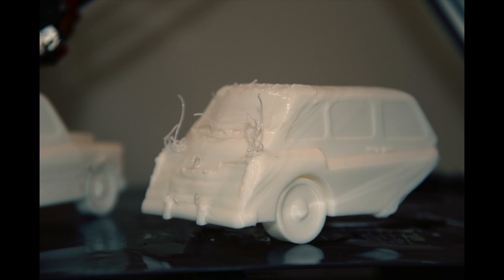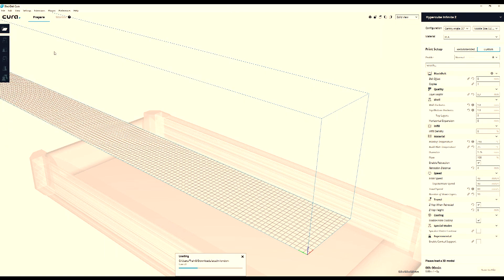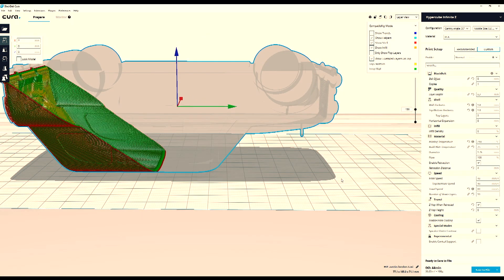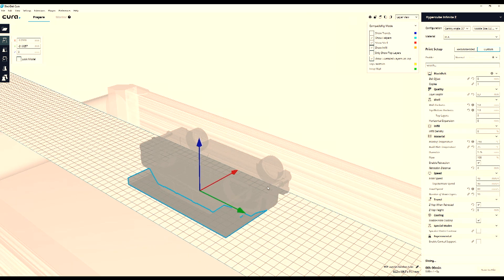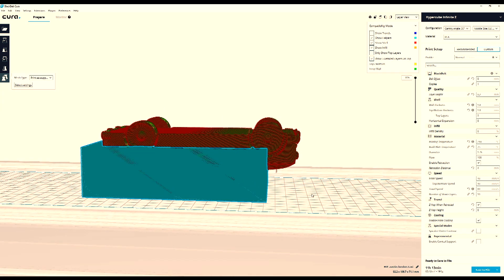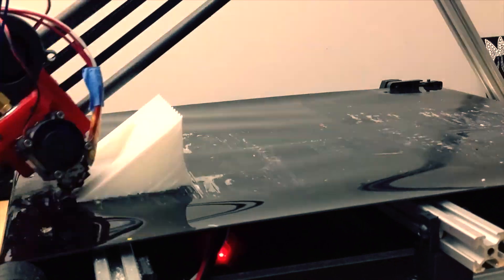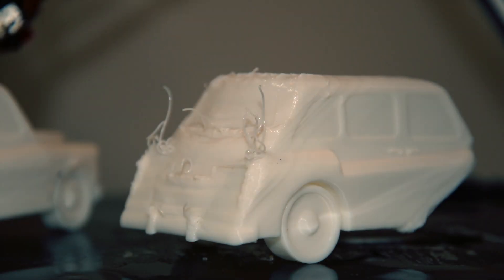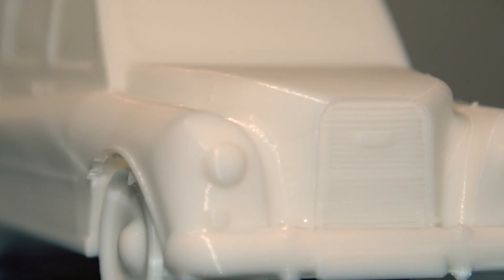Hypercube Infinite: Improve prints with Blackbelt Cura Supports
Using calibration cubes as support in Cura Blackbelt edition